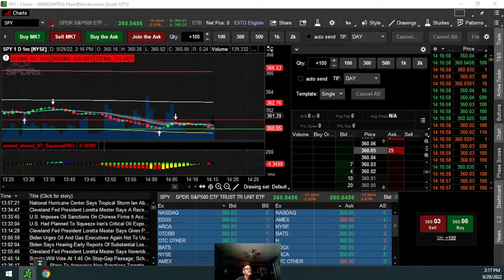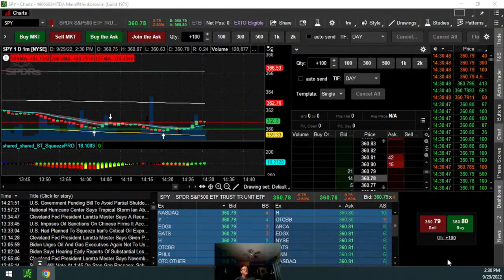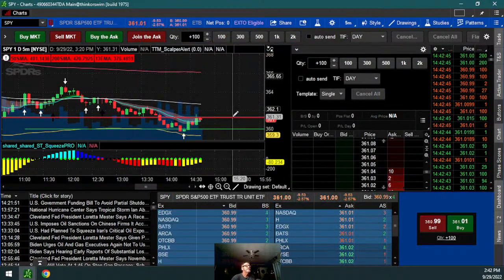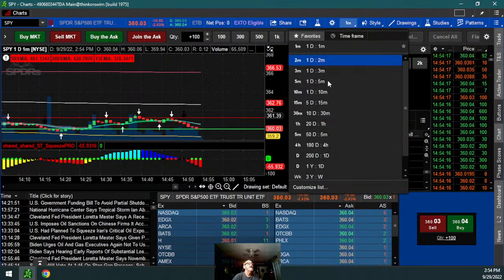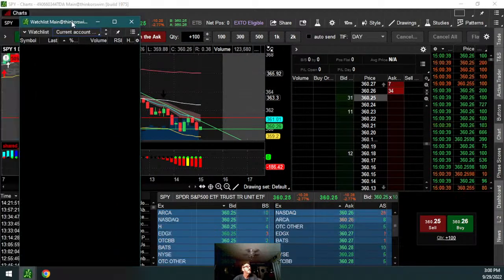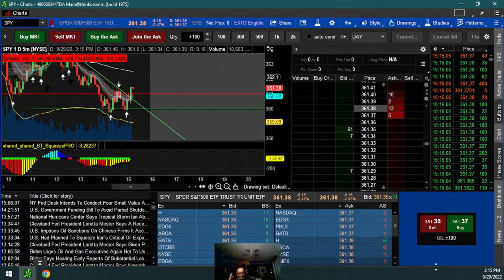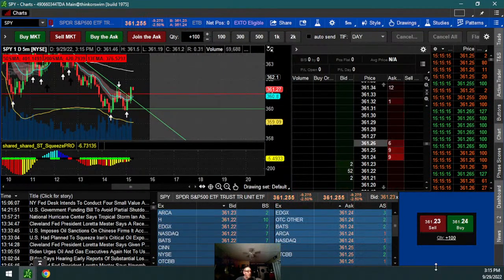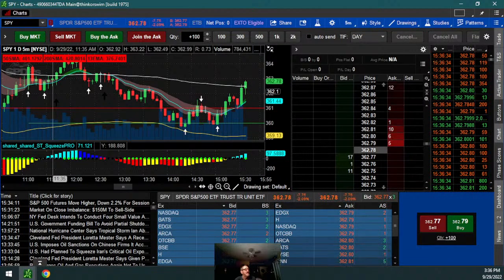Active_Trader Live Stream